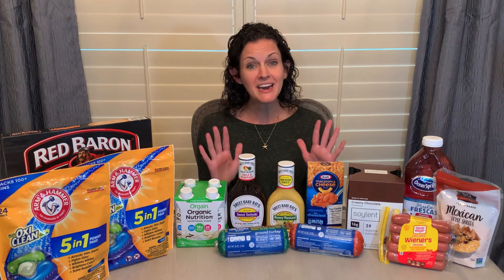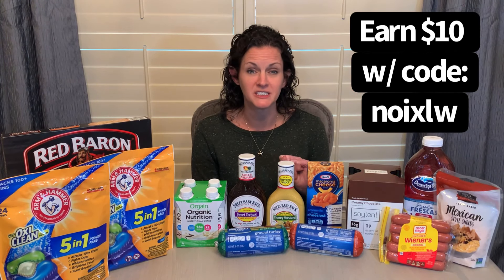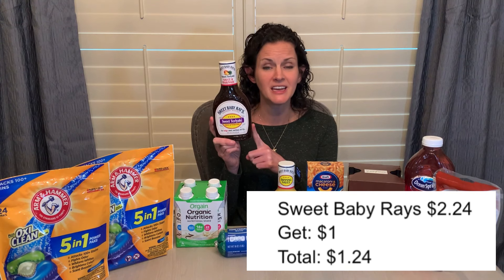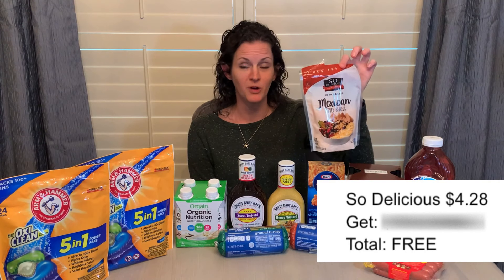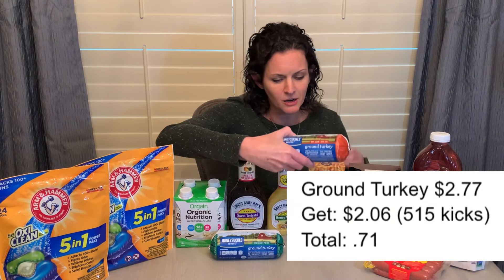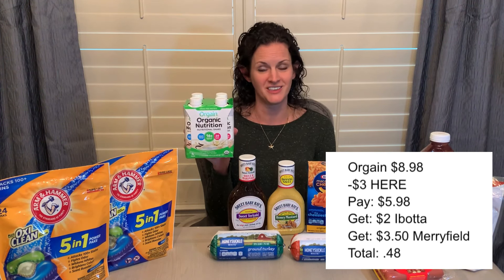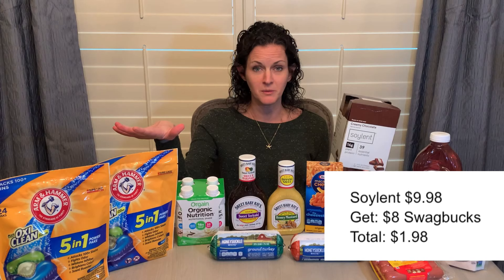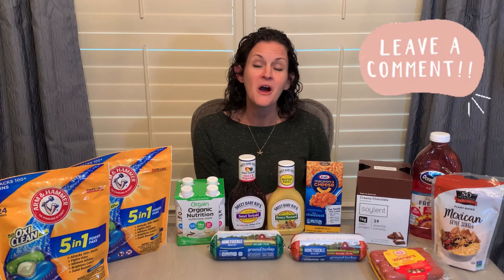Walmart Deals | Super HOT Deals + New Promo & New App!!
In this video I share all the best deals I found at Walmart this week!  Lots of easy, all digital deals.   This week has lots of inexpensive grocery deals!   I also talk about a new promotion and a new app I just started using! Printable document below.

Code: SWC5

**Score a $100 gift card when you invite 5 qualifying friends!

Makeena code: AVRALF